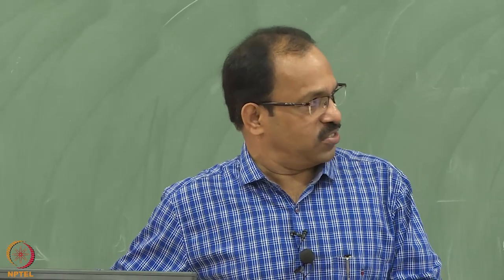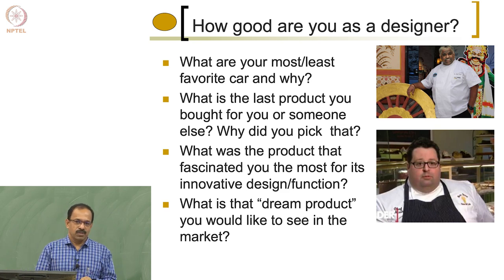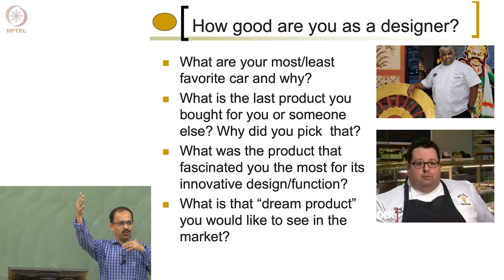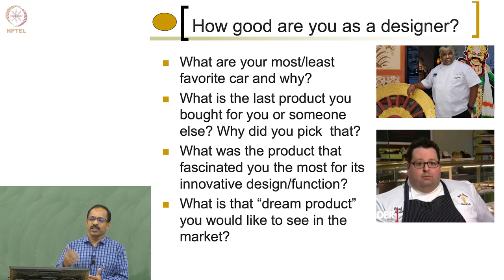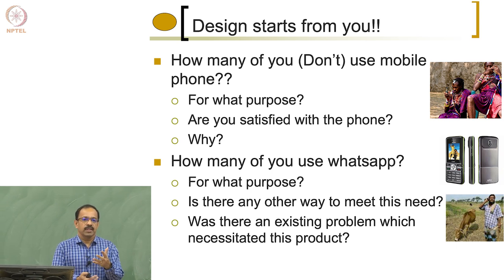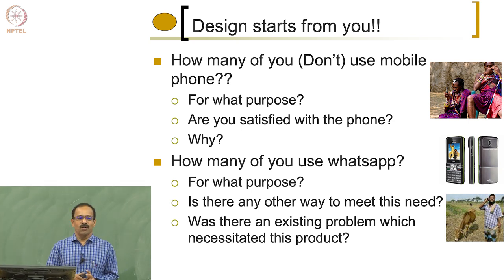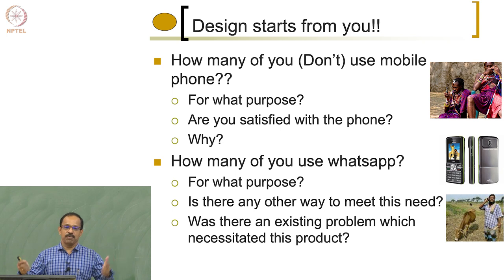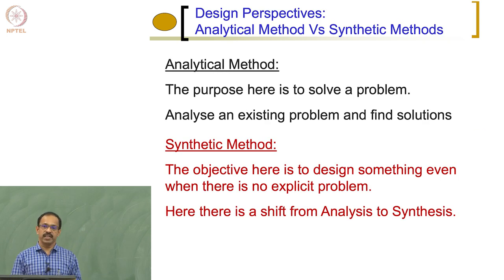Lecture 2 -Birth and Growth of a Product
Birth and Growth of a Product
Prof. Asokan Thondiyath
Department Engineering Design
IIT Madras